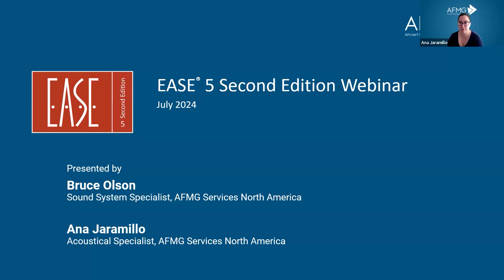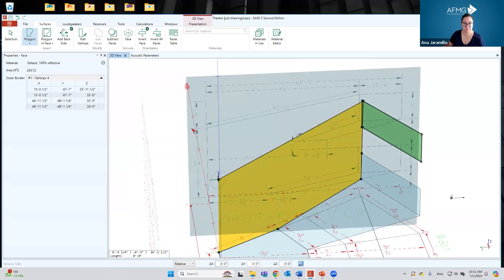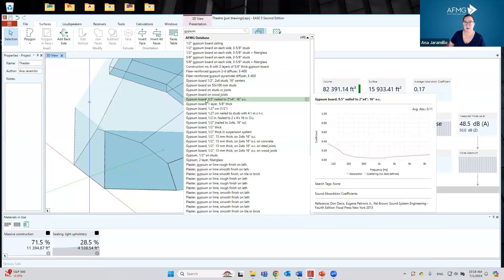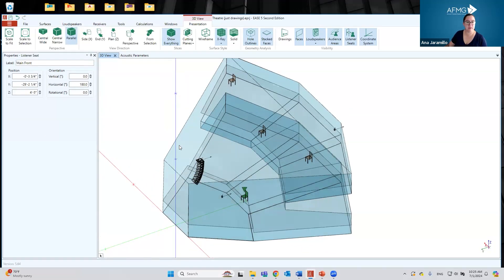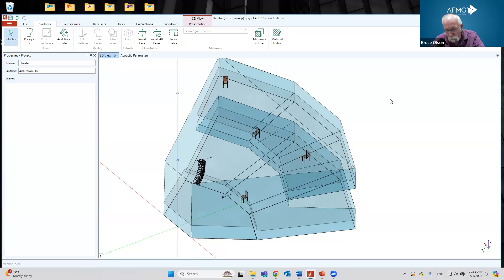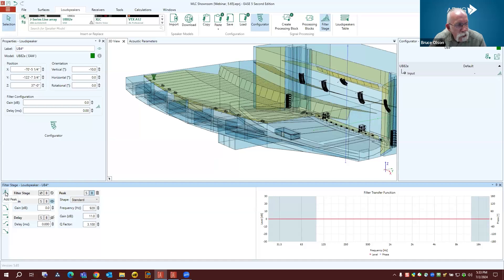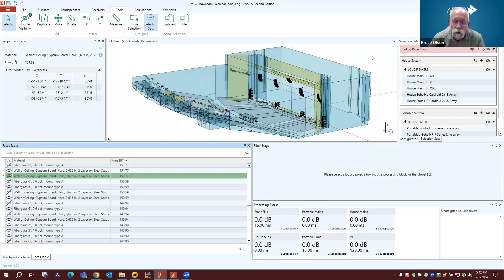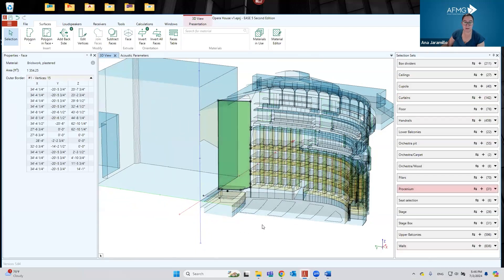Introduction to EASE 5 Webinar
In this introductory webinar for EASE 5, you will learn the essentials of the software, from modeling the 3d space, applying materials, and incorporating sound systems to performing calculations and getting simulation results.

EASE 5 is AFMG's flagship product for high-quality 3D room acoustics simulations.

Timestamps
00:00 Intro
01:20 Webinar agenda
02:00 Introduction and overview
06:00 Drawing a room
12:15 Adding materials
16:15 Adding sources
19:00 Adding receivers
23:44 Acoustics parameters overview
32:30 Sound Systems design tools
49:20 Acoustical room design tools